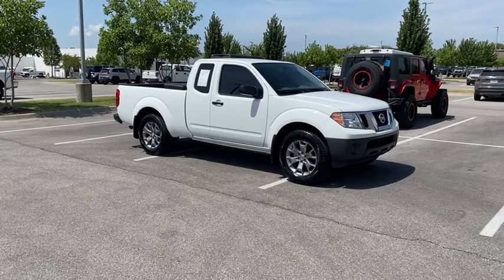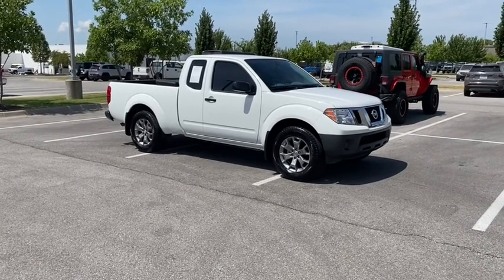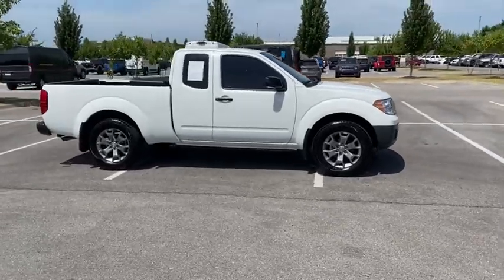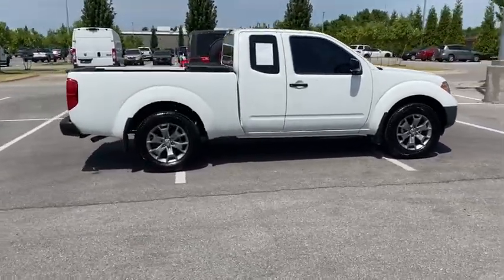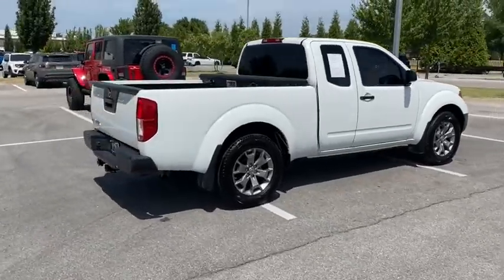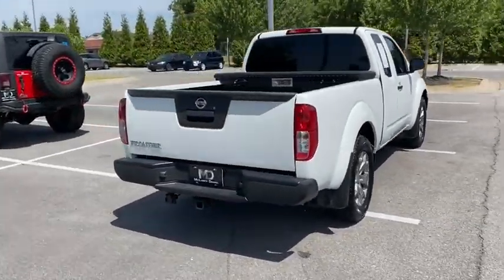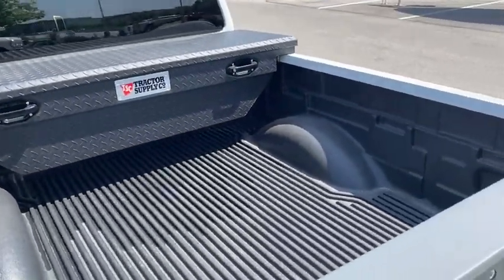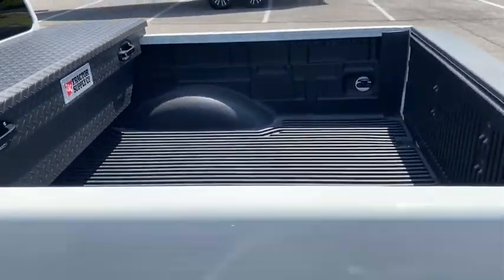2018 NISSAN Frontier Rogers, Bentonville, Fayetteville, Siloam Springs, AR, Joplin, MO JN724449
Used 2018 NISSAN Frontier available in Bentonville, Arkansas at McLarty Daniel CDJR. Servicing the Rogers, Fayetteville, Siloam Springs, AR, Joplin, MO area.